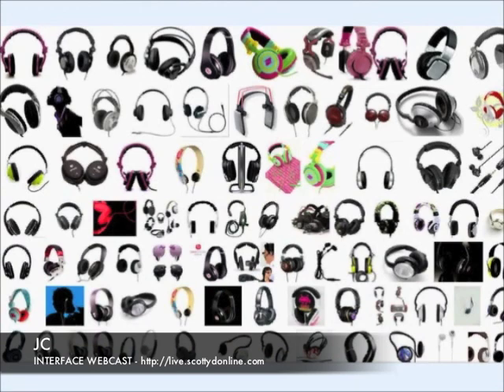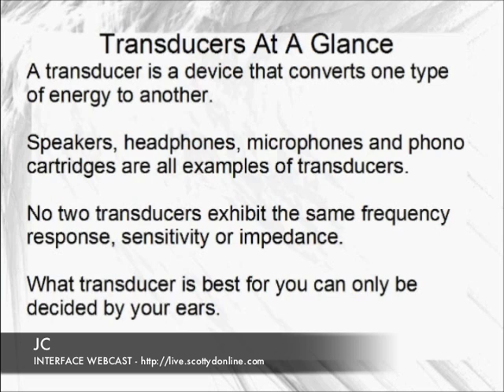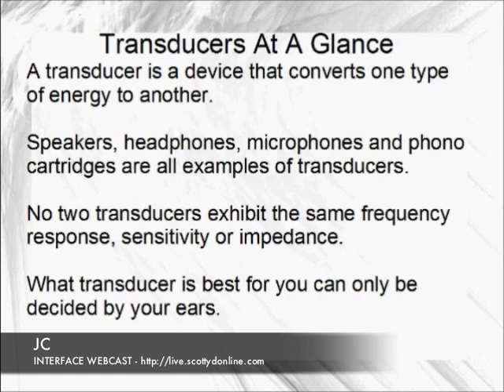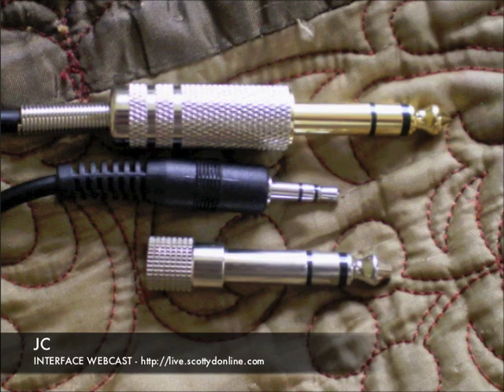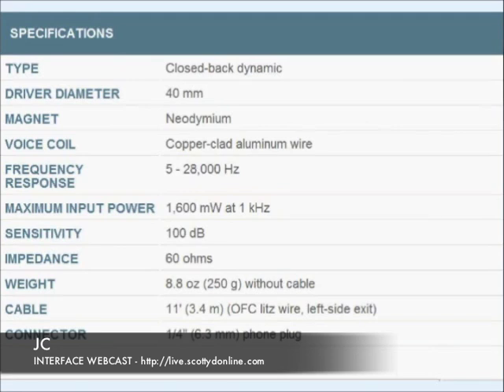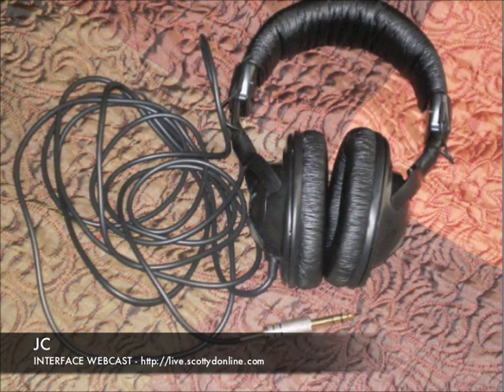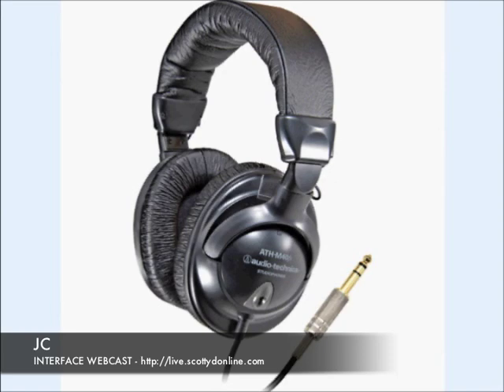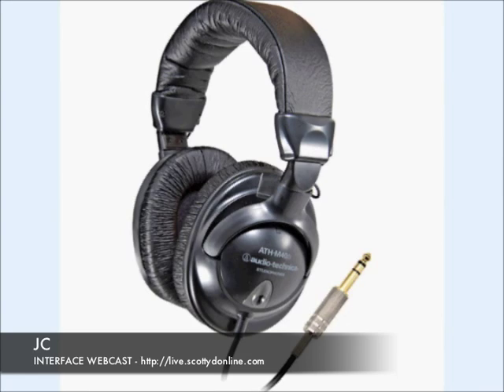INTERFACE WEBCAST PRODUCT REVIEW - Audio-Technica ATH-M40FS Studio Headphones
JC reviews the ATH-M40FS headphones from Audio-Technica.